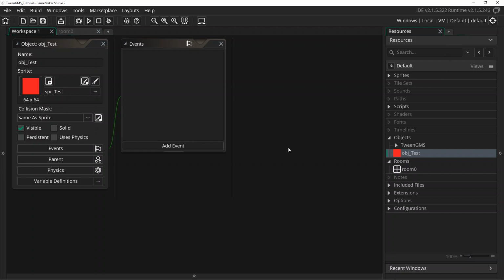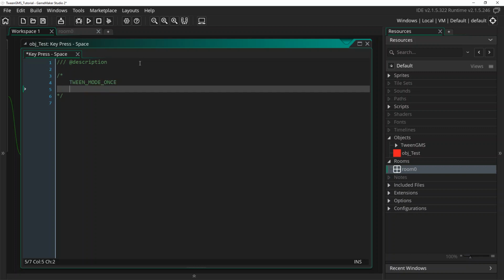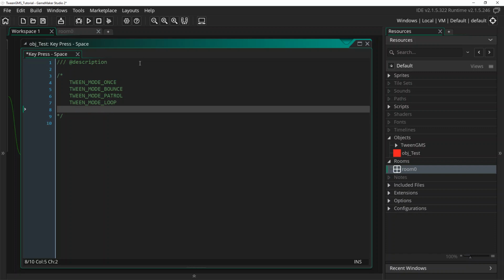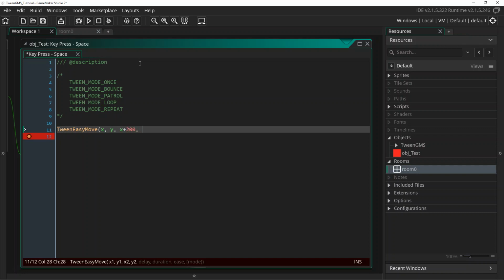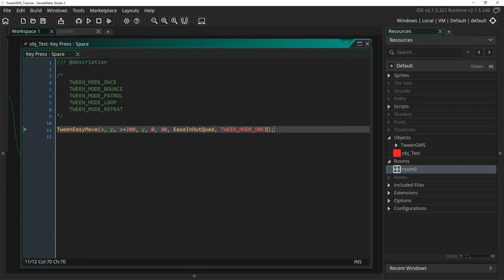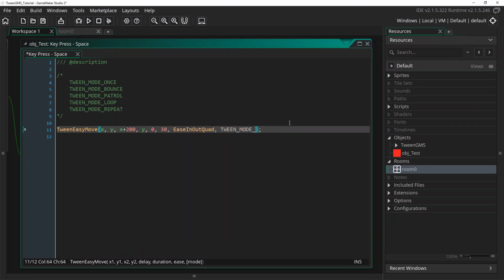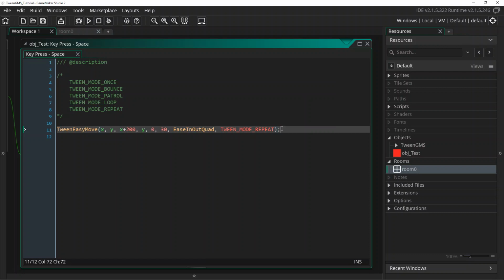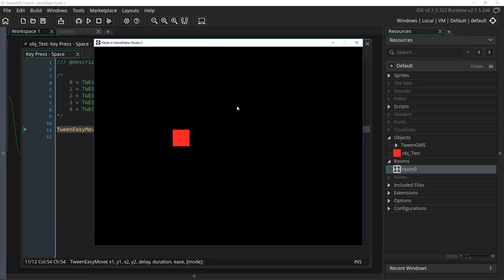TweenGMS - Tween Modes (GameMaker Studio 2)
TweenGMS provides 5 tween mode macros for changing the behaviour of how your tweens play out. Follow along as we review how each of them work.

TweenGMS Pro is a tweening engine available for GameMaker Studio 2.